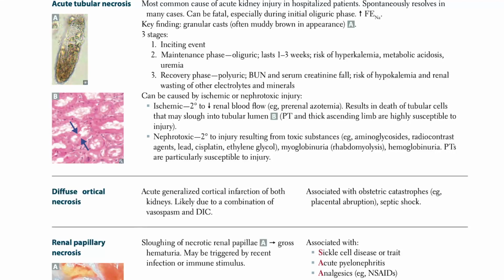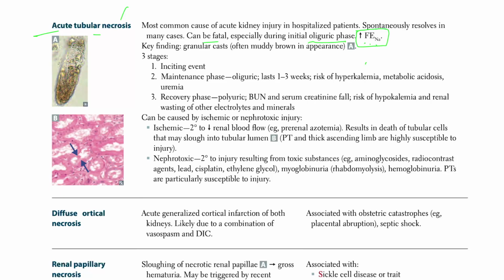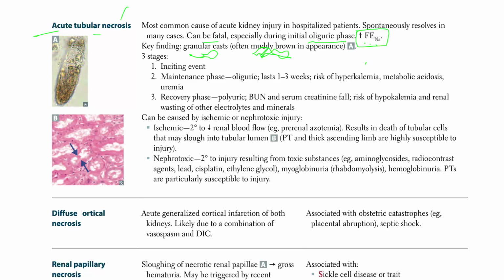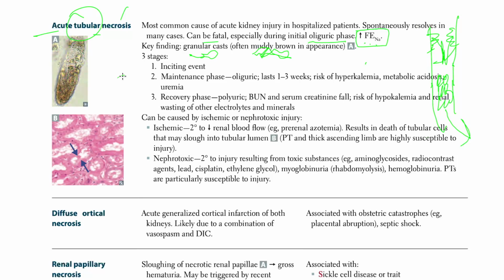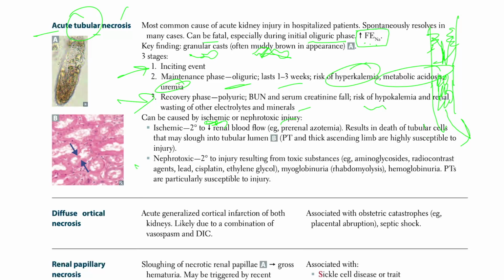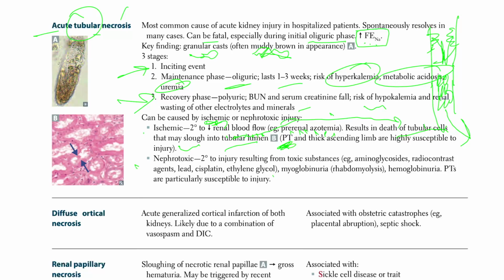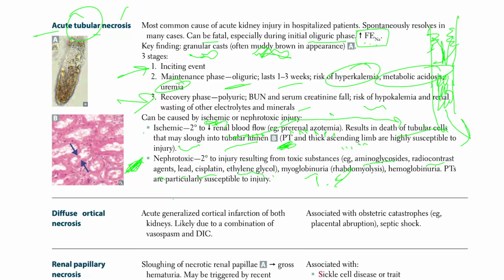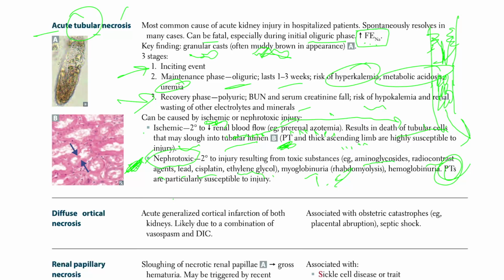USMLE - #41 ATN Acute tubular necrosis (USMLE Step 1)